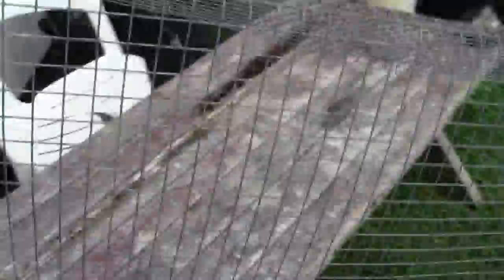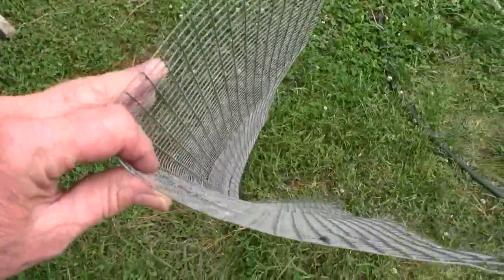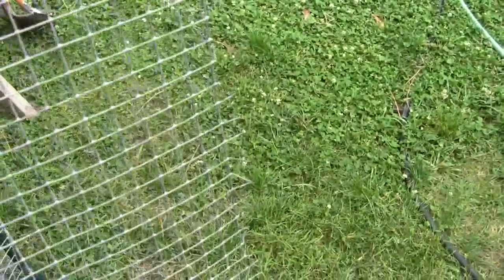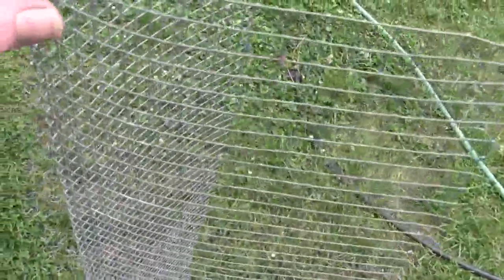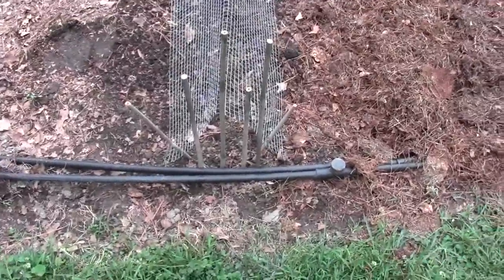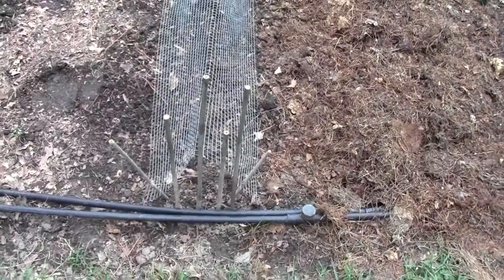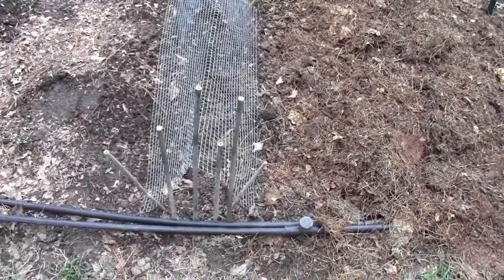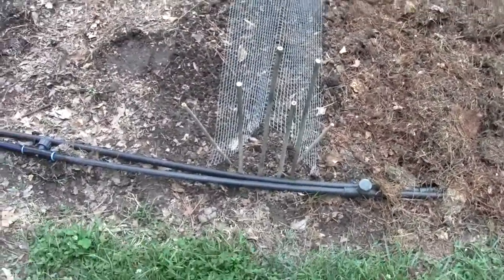USING CLOCHES TO PROTECT PLANTS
I MEASURED THE WIRE AND THE SQUARES IN THE WIRE ARE 1/2" NOT 3/8". IT IS CALLED HARDWARE CLOTH. BIG BOX STORES CARRY IT. The French invented cloches. The were first made out of glass and were use to protect plants from the cold and form mini greenhouse and extend the growing season of some crops. They also allowed some crops to be grown in colder climates. They were use by the thousands and had to be propped up by hand when the sun was out so the plant would not burn up and the prop removed when there was no sun. Very labor intensive. Cloches have been made out of many different types of material over the years. Wire cloches have been use for years which allows seedings to grow from seed without birds pulling them out of the soil. It also keeps rabbits from eating them until they grow large enough that they leave them alone. We have use the 3' long cloches for at least 25 years. We we needed more a few years ago I bought 4' tall rolls of 3/8" wire and made the longer ones.